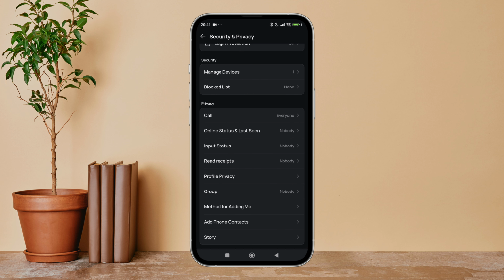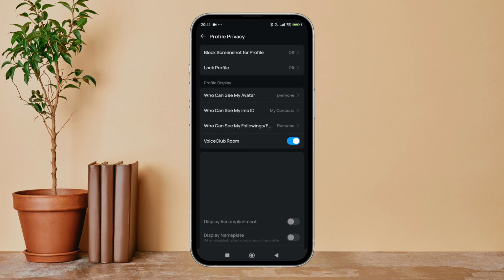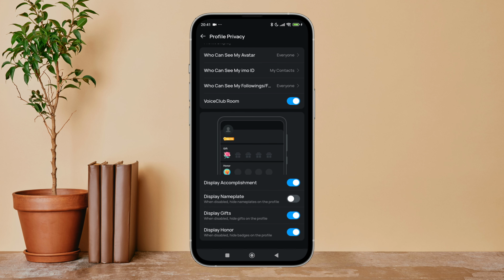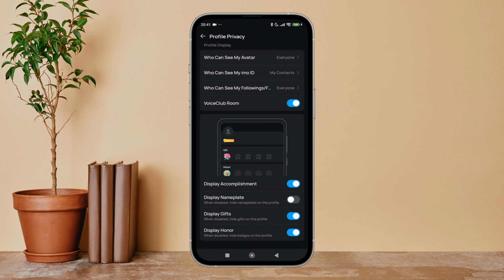Enable Display Name Plate On Imo HD. |Technologyglance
Want to make your IMO HD profile more unique and personalized? Learn how to enable the "Display Nameplate" feature with this simple guide. By activating your nameplate, you can add a special touch to your profile and make it stand out. Follow these quick and easy steps to customize your IMO HD experience today!